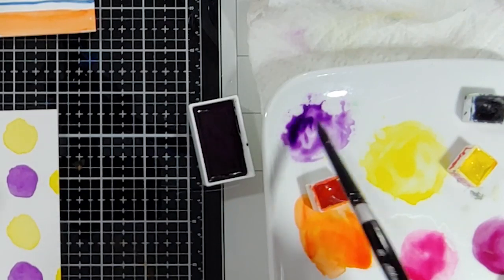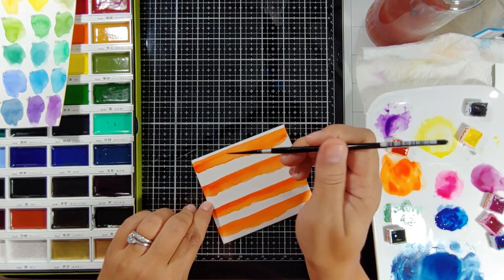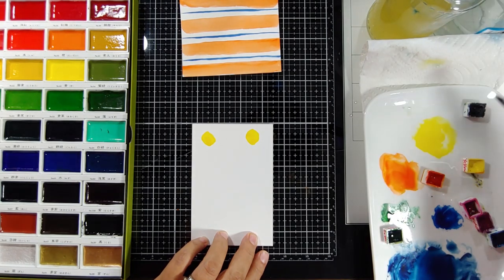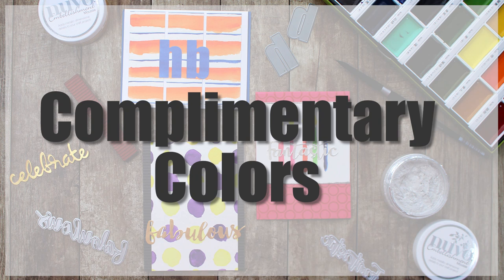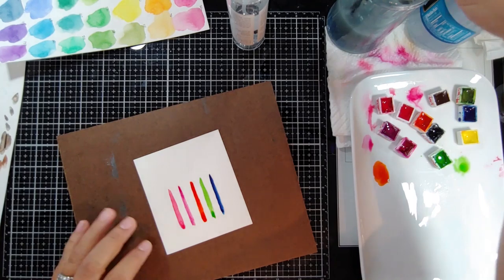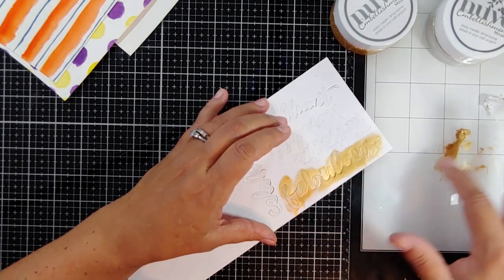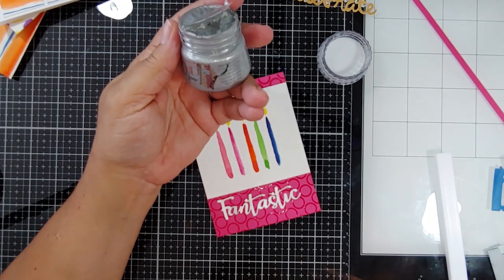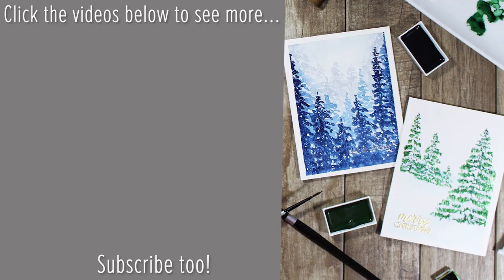3 Watercolor Birthday Cards | 50 Cards for 50K Hop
Create quick, easy watercolor birthday greeting cards for anyone - guys, boyfriends, family, or kids! This tutorial focuses on some simple techniques for painting some colorful elements that everyone can do. This video was created for Justine Hovey's 50 cards for 5K Hop.

Justine is giving away five $50 gift certificates to 5 random commenters along the hop. The more stops you comment on, the better your chances! She is drawing the winners on 10/15/19 and will mention them on her blog

WATERCOLOR
• Arteza 36 Half Pan Watercolor Set

SCHMINCKE WATERCOLORS
Horadam Aquarell Half Pan
Set of 24 + Metal Case [ AMZUS ]
Set of 48 + Metal Case [ AMZUS ]
Translucent Orange [ AMZUS ]

BRUSHES
• Silver Brush WC-3000S Black Velvet Watercolor Short Handle Brush Set

• Silver Brush Black Velvet Series Brushes (Size: 2)

• Silver Brush 3000S-8 Black Velvet Short Handle Blend Brush, Round, Size 8

PAPER
• Canson XL Watercolor Paper Pad 9X12-30 Sheets by Canson

• Arches Watercolor Cold Pressed Paper Pad 9x12-12 Sheets

• Arches Watercolor Pad Hot Press 9X12

OTHER SUPPLIES
• Tim Holtz Glass Media Mat

• Tonic Studios Precision Glide Teflon Bone Folder

--- Get Social ---
Share your projects on Social Media